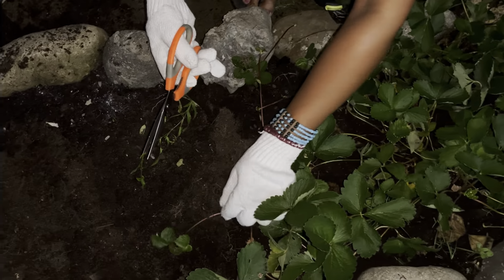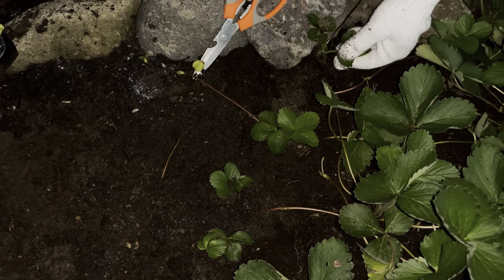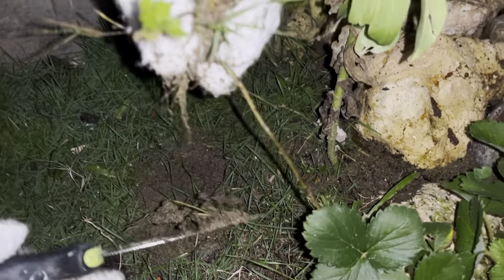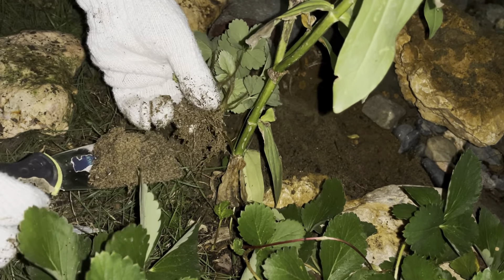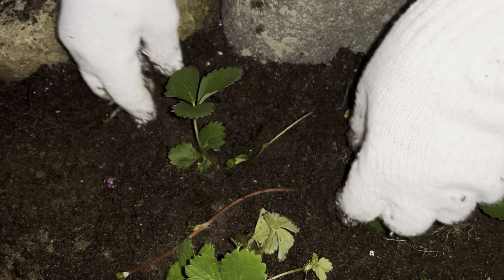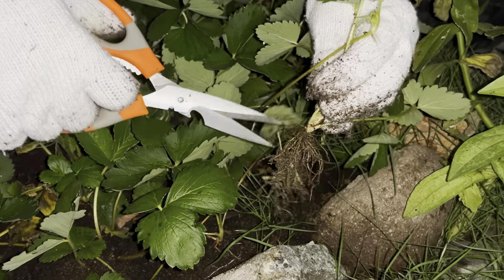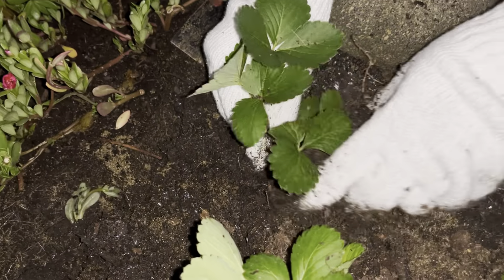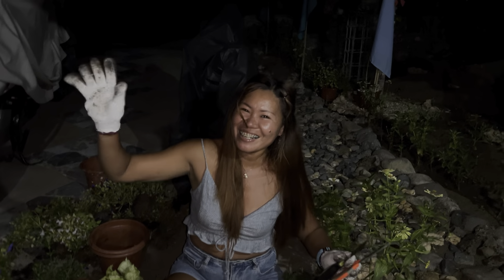Strawberry Planting at My Beach Garden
Replanting my baby strawberies.I start from three and now I have plenty of them.And Im glad they grew up even were living very close to the beach.